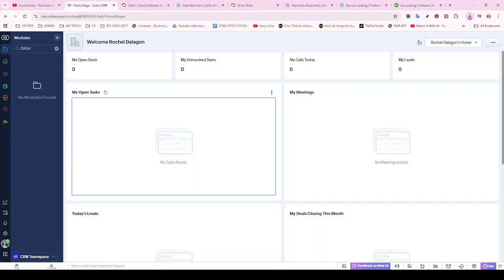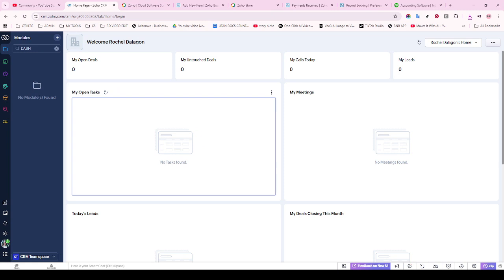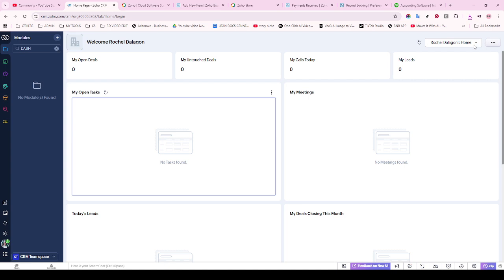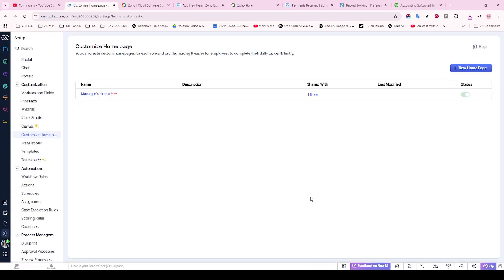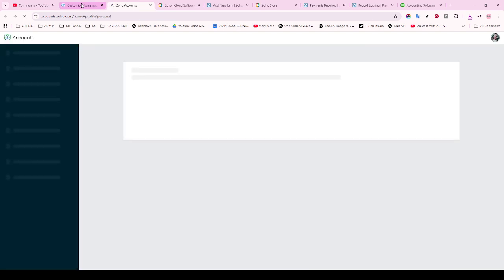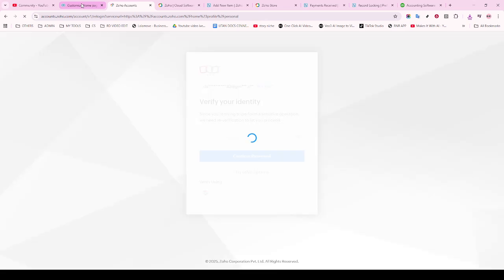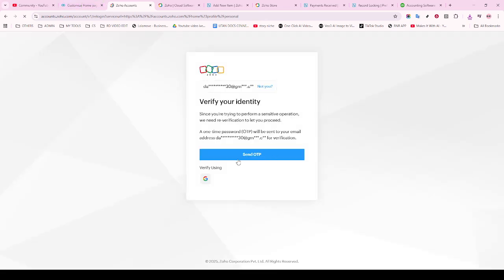How to Reset Zoho CRM Password Full 2025 Guide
Forgot your Zoho CRM password? 😅 Don’t worry! In this full 2025 guide, we’ll show you how to reset your Zoho CRM password quickly and securely. Whether you’re a beginner or managing multiple accounts, this step-by-step tutorial makes it easy to regain access without any hassle.

In this video, you’ll learn:
✔️ How to navigate Zoho CRM login page
✔️ How to request a password reset
✔️ How to securely set a new password
✔️ Tips to avoid future login issues

Following this guide ensures your Zoho CRM account remains safe while keeping your workflow uninterrupted.